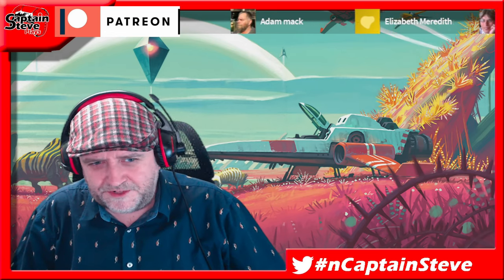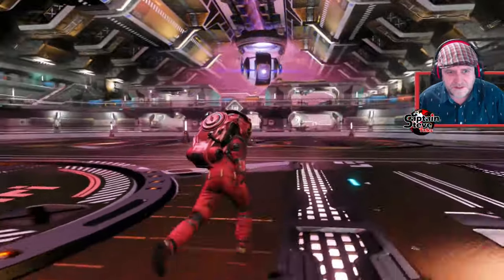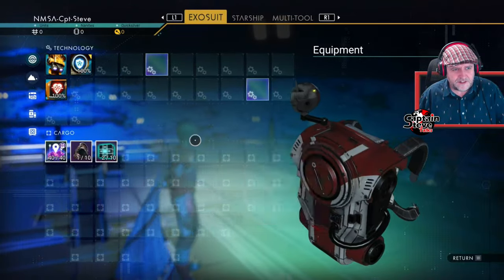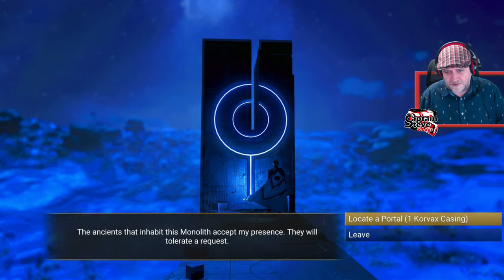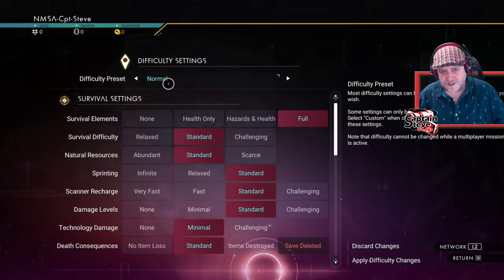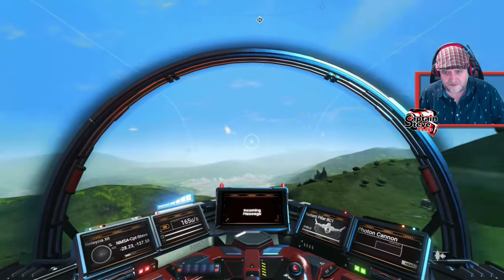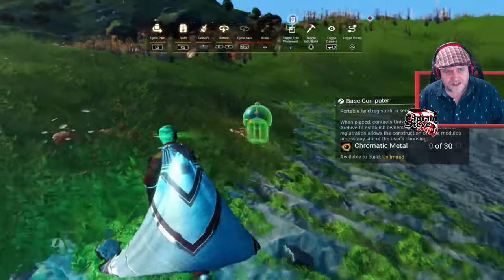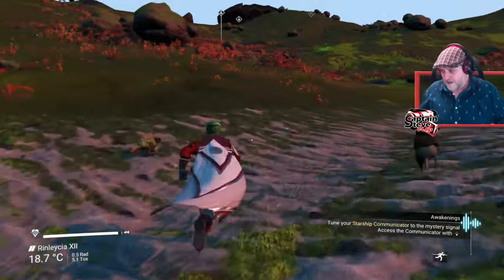Playing No Man's Sky Like It's Light No Fire - Light No Sky EP000 - NMS Collab Event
Calling This Event Light No Sky - The ide is we play No Man's Sky as if it's Light No Fire.
Leaders, My self @RiceysStarshipEmporium & @ProfessorCynical

Also visit the Nexus and claim all your Quicksilver and Expedition Unlocks

Building Rules:
Only Wood and Stone Structures
No Glitching In Stuff For Free !!
Lighting should look in keeping to the medieval like style, avoid anything too modern
Your buildings should be close to your faction leader, try and surround them if possible. At some stage we may go into PVP bouts. (unsure of the future).

Tech Rules:
Only able to install what you find on the planet, and from traders that land.
No Ships, No Exocrafts Mounts/Pets Only !!

Power Rules:
Light No Fire - May have magic, imagine there will be local teleporters at you base. You can have Bio Fuel reactors, and site to site teleporters locally.
You can also use Bio Fuel reactors on your Vaults to store items. (Disguise or hide the vaults and anything that looks technological).

The Hub:
This structure is just south from the planets portal. It's the only structure that has a teleporter terminus, you can use this to travel to the station to purchase Cartography Maps or change your appearance, and we may have new future missions you can do that may need this ability... If you do want to use the Hub, you need to place your game mode into Survival, use the Emote that your "low on resources" the (pocket one) just so it shows in the side chat for all to see, have your player marker on and swap into PVP mode... Any one that wants to hunt you from other factions also place them selves into PVP and have their player marker on, and swap into Survival.

If You Die:
We will be starting up another planet in time... but for now, please remain out of the event.
Choosing to use the Hub, or to hunt other players is risky !!!
If you're a leader and you die on your Hub journey, you can re-start, all over from scratch. Only time you can't restart is if it's the last man standing event at the end of the cycle for planet domination... You stay dead, until we move to the next planet.